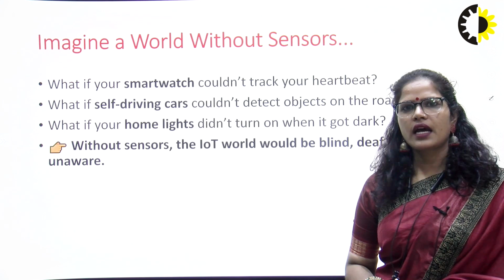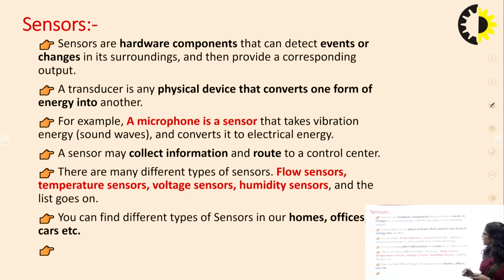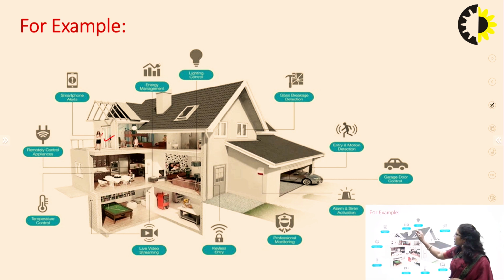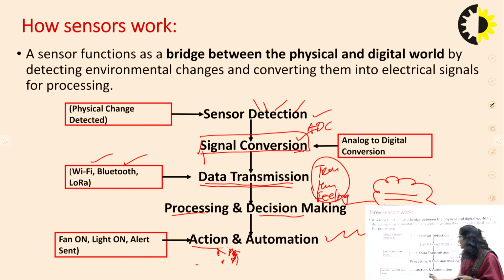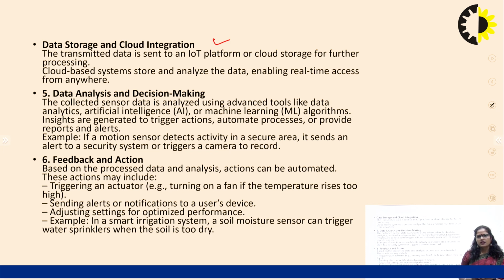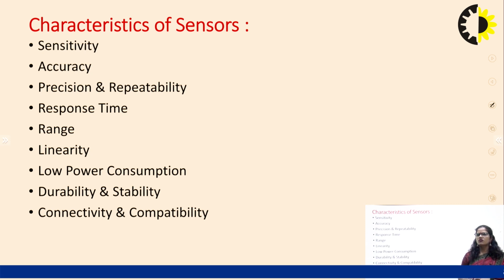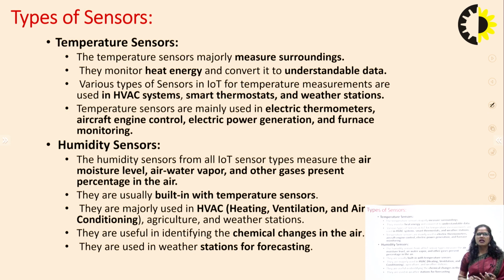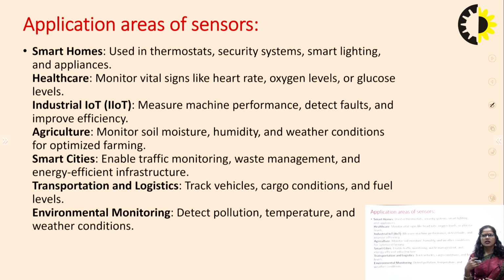SENSORS | INTERNET OF THINGS | LECTURE 02 BY MS. BABITA RAJPUT | AKGEC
Dear All,
Please find the links to all five units for INTERNET OF THINGS below:

Sensor and its working approaches